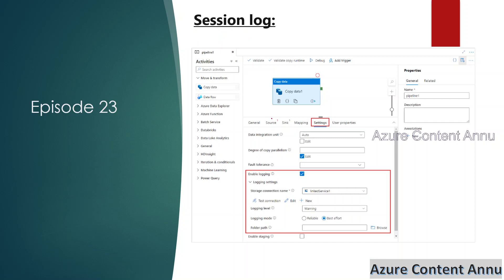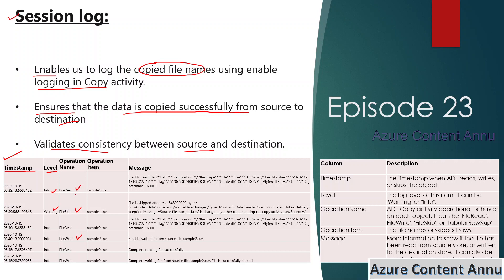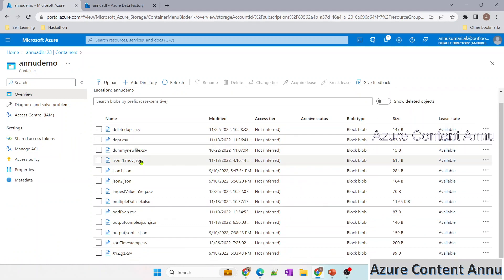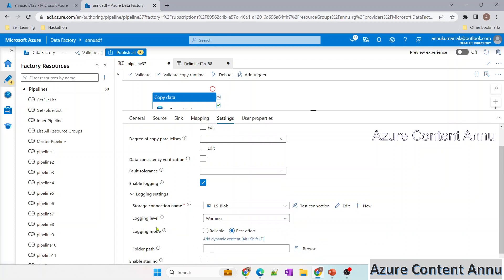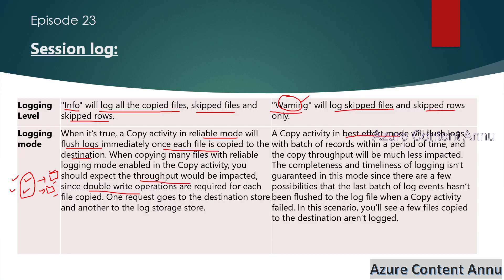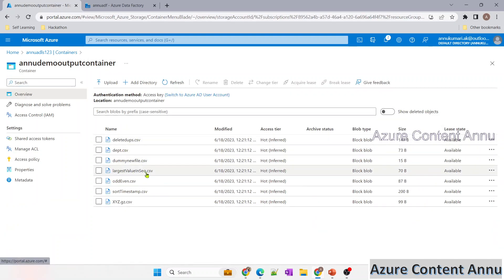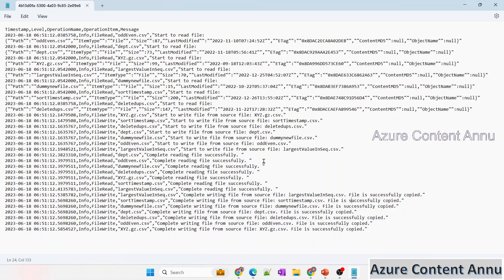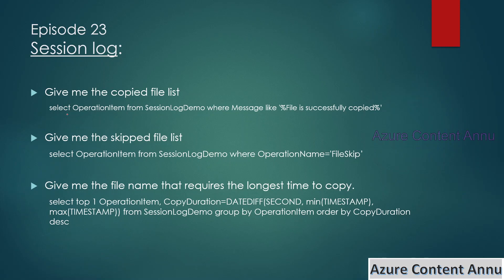23. Session log in copy activity of ADF pipeline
In this video we learnt about session logging in copy activity of ADF pipeline